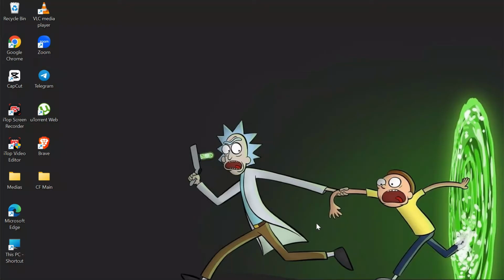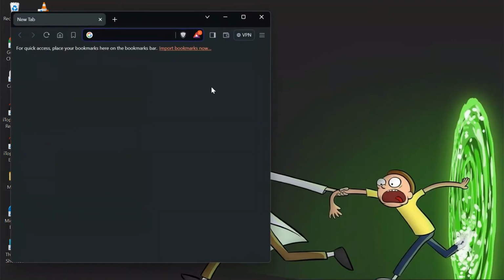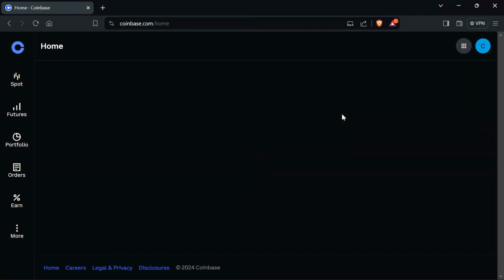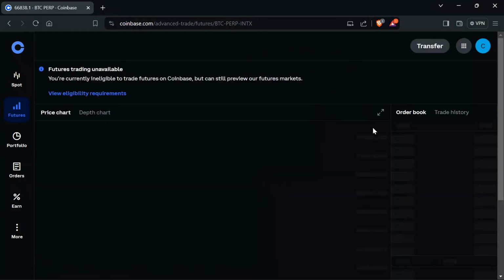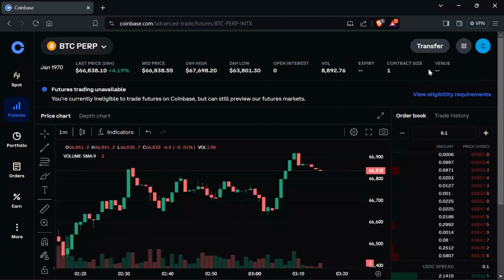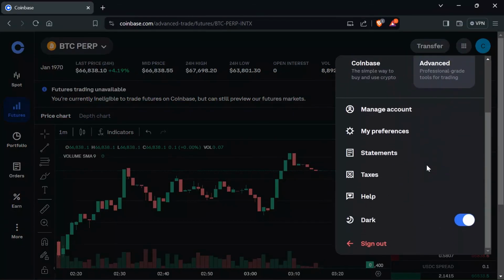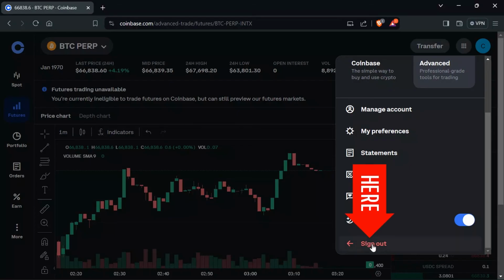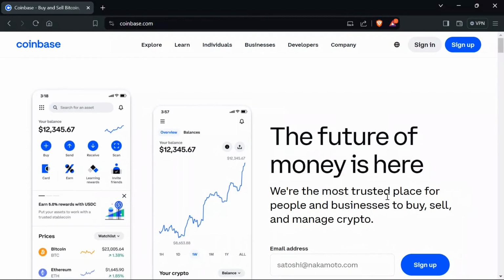How to Log Out of Coinbase From PC | Sign Out of Coinbase From PC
In this quick tutorial, we'll show you how to efficiently log out of your Coinbase account from your PC. Whether you're concluding a session or simply need to sign out for security reasons, we've got you covered.